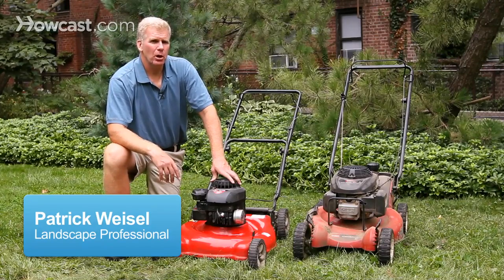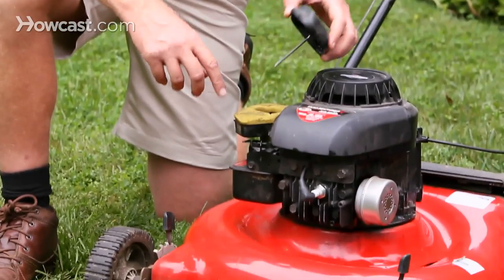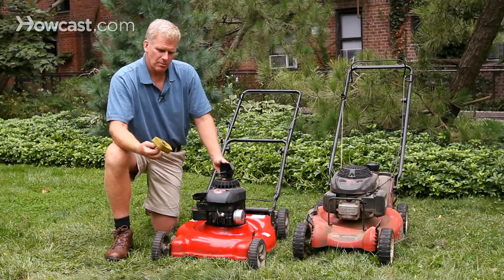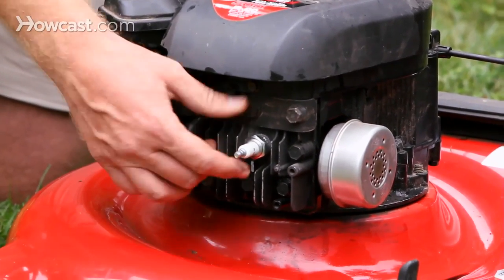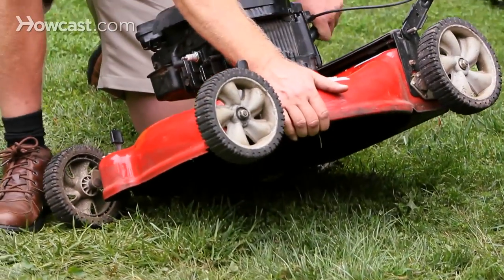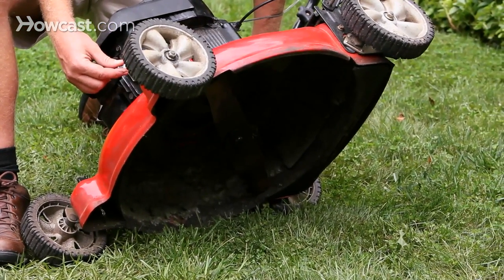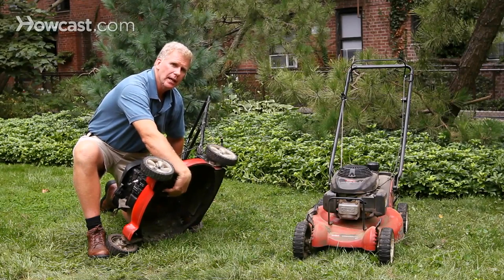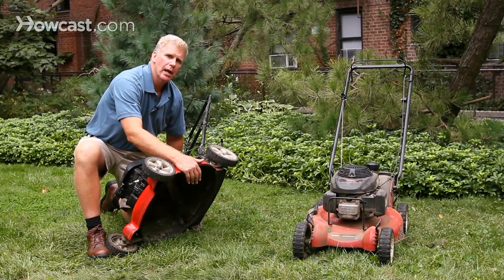How to Tune Up Your Lawn Mower | Lawn and Garden Care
Some people want to know how to tune up your lawn mower. The important thing when tuning up your lawn mower is to remember that a mower or an engine on the mower needs three things to operate: it needs air, it needs fire, and it needs fuel.

So if you've already got fresh gas in your gas tank, then there's only two other things you need to concern yourself with: the air filter, which is located under this little cover, you can pull that off and clean it out using some kind of solvent, maybe a little gasoline, water may not be the best, but if you can get any dust out of there maybe shake it off a little bit and clean it off. Some mowers have a paper filter and you'll probably want to get a replacement filter from your local dealer, and that's not a matter of cleaning it's just getting a new filter for the specific mower and putting it in there.

Once you have a clean filter then you're going to want to examine your spark plug or change it. You do that, which is right here, by simply removing this wire, removing the spark plug, and then examining the fire end to see if there's a little carbon build up that needs to be cleaned off.

Whether you're putting your lawn mower away for the winter or starting it up in the spring, it's a good time to also take a look underneath your mower. You'll want to tip it up, it's best done if there's no gasoline in the tank here, or if there is a little bit of gasoline make sure the gas tank is down so it doesn't drain into the engine. Then you'll want to get in there with, also I should mention you want to remove the spark plug wire when you do this so while messing with the blade or underneath you don't accidentally fire the engine up and cause yourself some damage. So tip it up and then you'll want to take a spatula, or some sort of screwdriver, or something to get the excess glass that's built up from underneath there out from under the mower and then it's also a good time to remove your blade. Now that's not so easy to do, but if you feel comfortable doing it then stick a block of wood in there, take a wrench, take the blade off and get it sharpened either by yourself if you have a grindstone, or take it to a professional sharpener so you can then put it back on the blade.

So winter or spring is a good time to remove the excess grass from underneath your mower and sharpen your blade for the coming season. So that's it for tuning up your mower. Remember fire, fuel, and air. If you get those bases covered your mower will be tuned up.